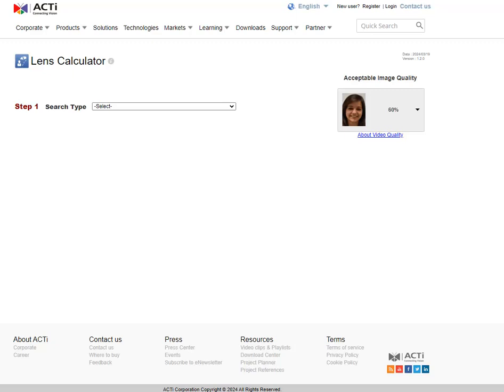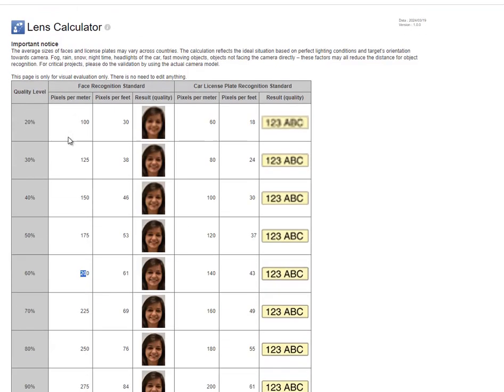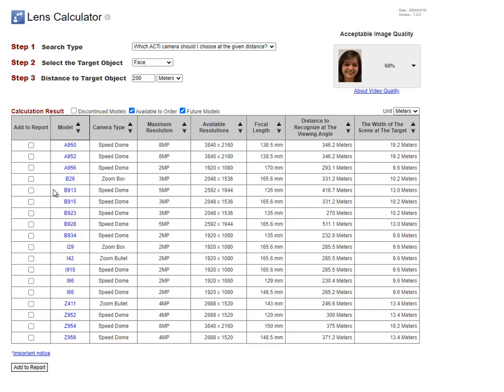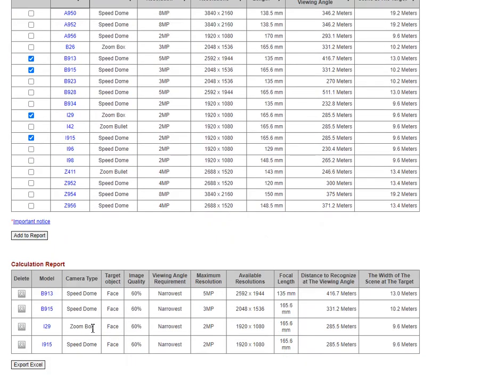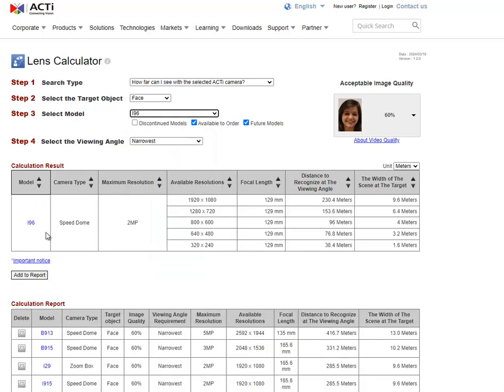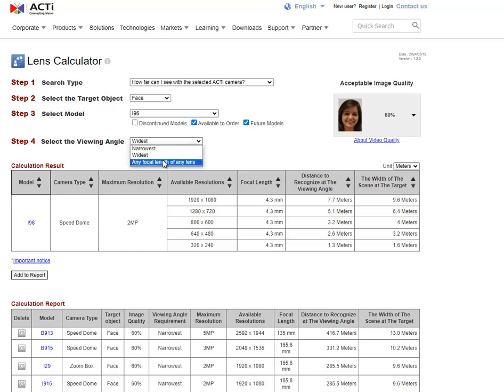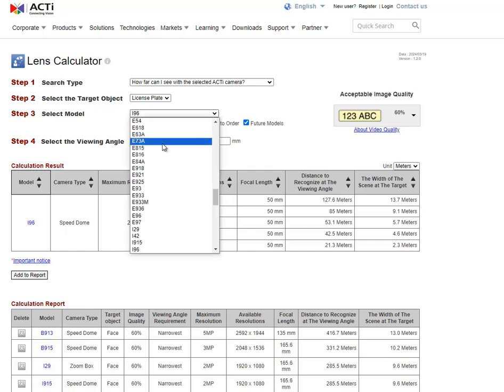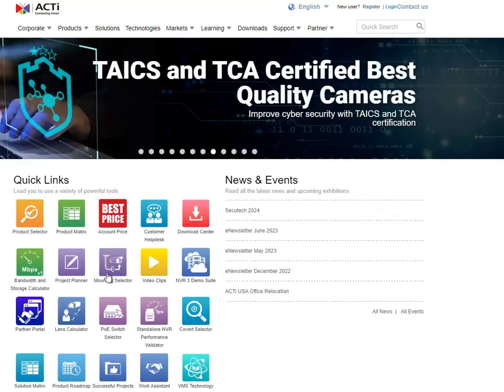Lens Calculator Introduction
This video is a quick overview of our Lens Calculator as part of ACTi' Unified solution product offering to easily calculate the distance to recognize face or license plate.